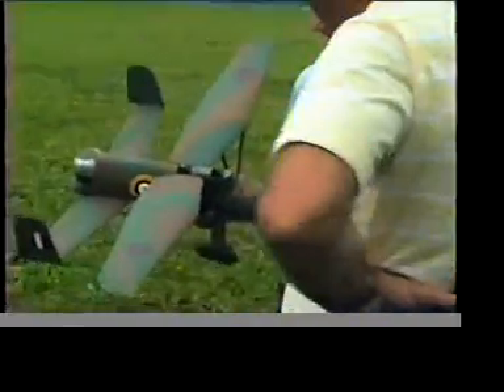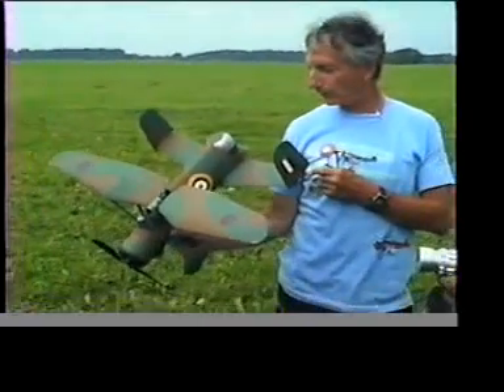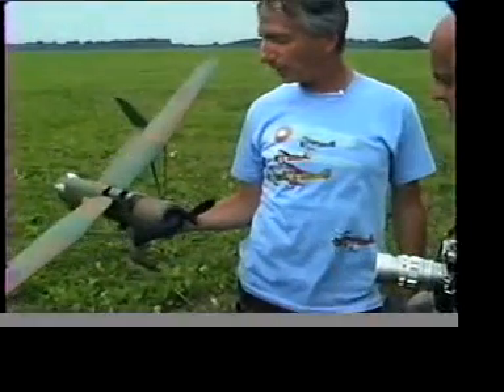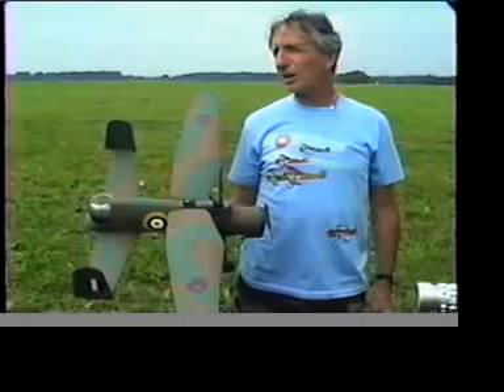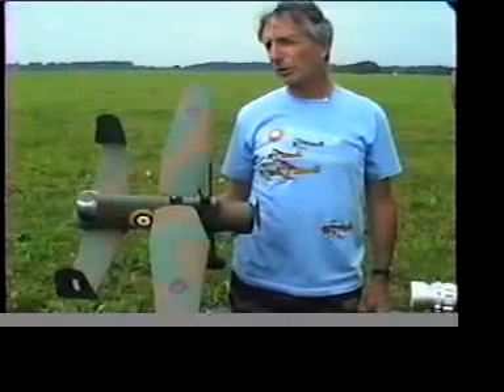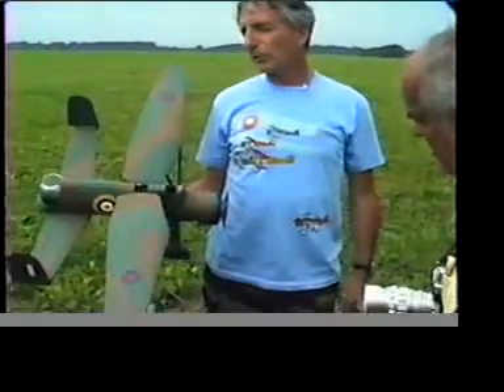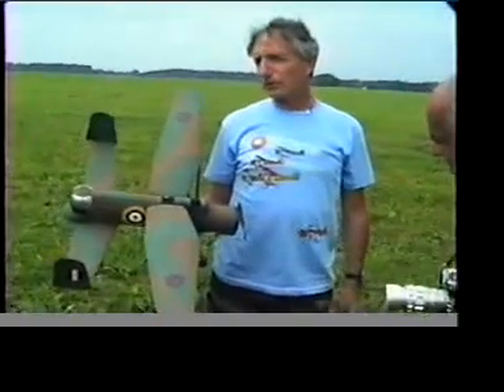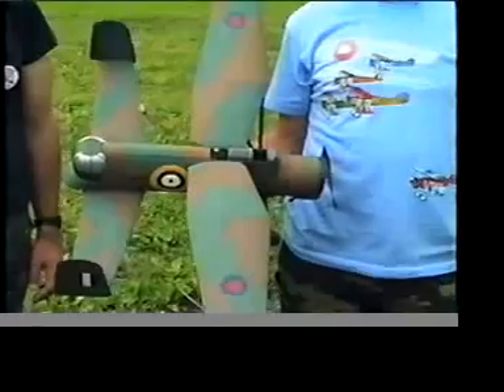Westland Lysander P.12 tandem at Geneseo, 1990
Here's a clip of Joe Barish's beautiful CO2 powered Westland Lysander P.12, flown at the 1990 Flying Aces Nats in Geneseo, NY. Joe talks about the set-up of his tandem model, then tosses her skyward for a beautiful flight.